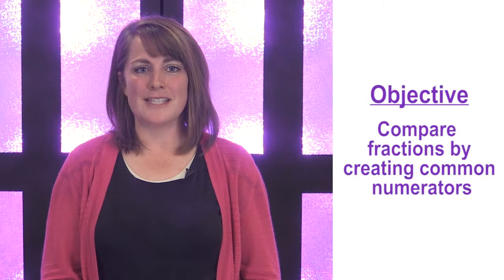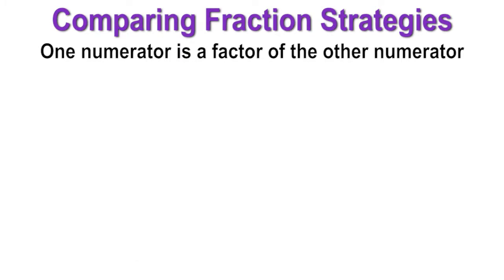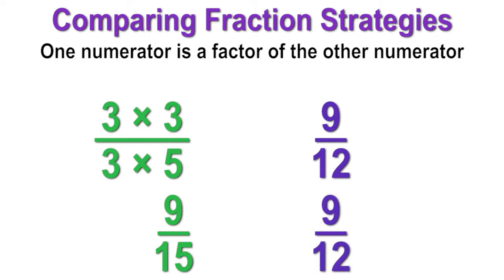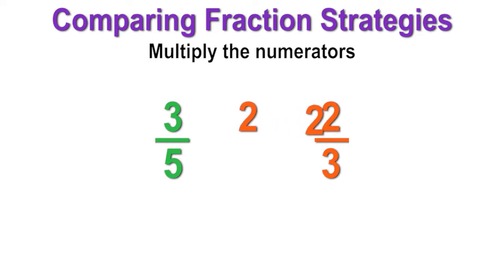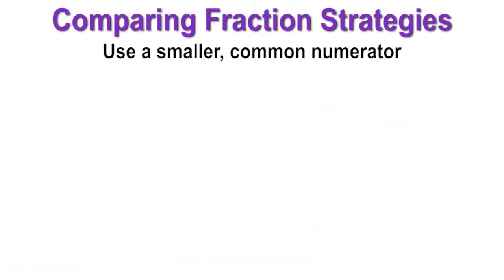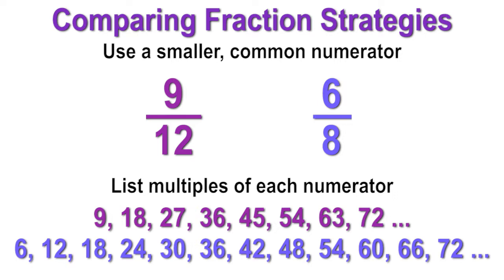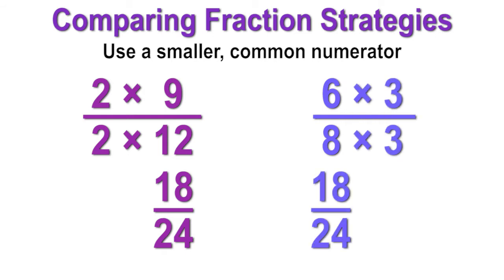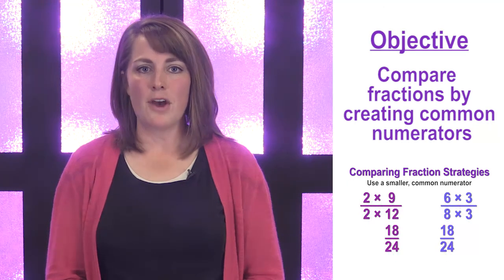6.10 - Compare by Creating Common Numerators